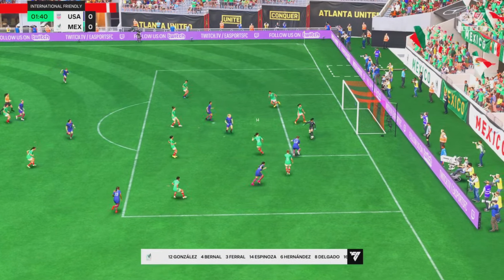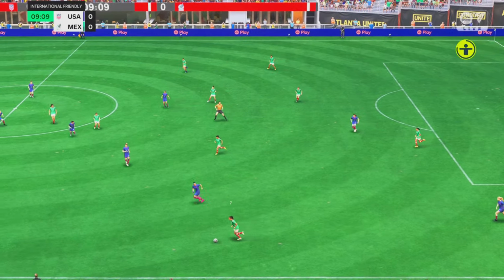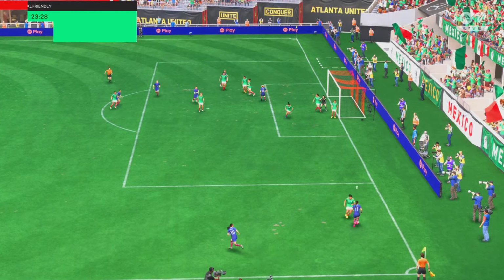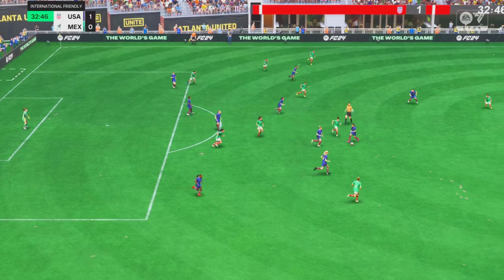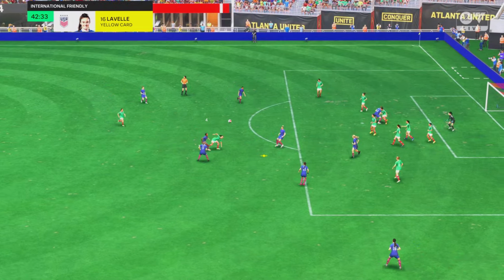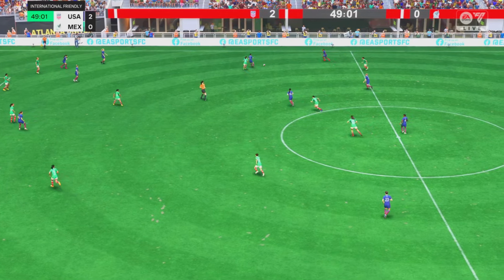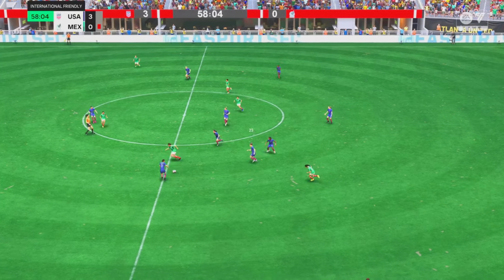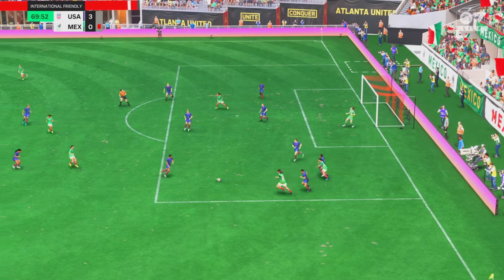FC 24 - USWNT vs. MEXICO (W) | July 27, 2024 | International Friendly | PS5 Gameplay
Gameplay - USA (W) 🇺🇸 vs 🇲🇽 Mexico (W) - International Friendly - EA Sports FC 24

⚠️ Thank you to everyone who watc